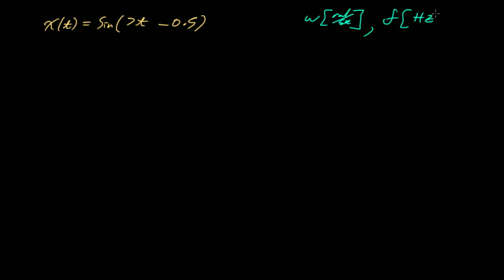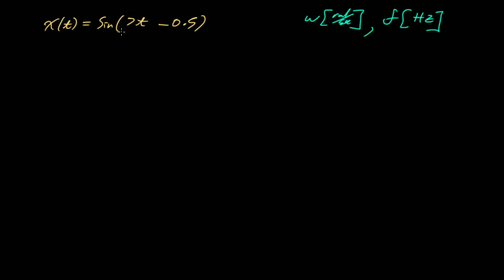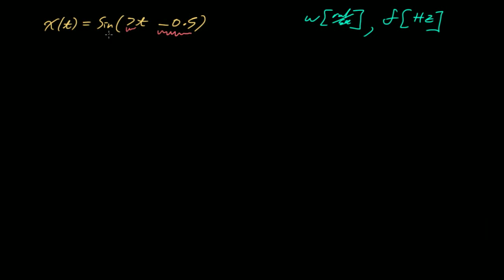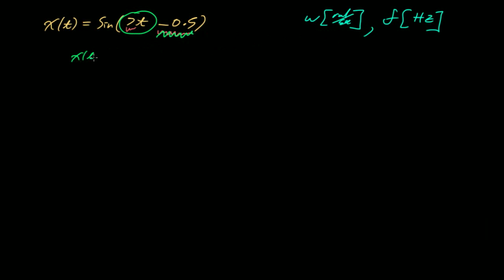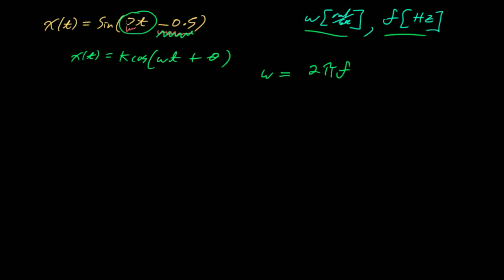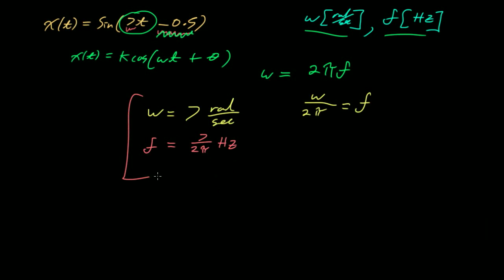Recitation 1 Problem 15